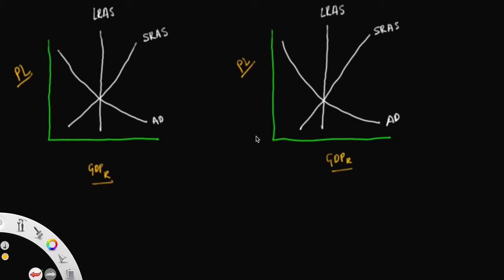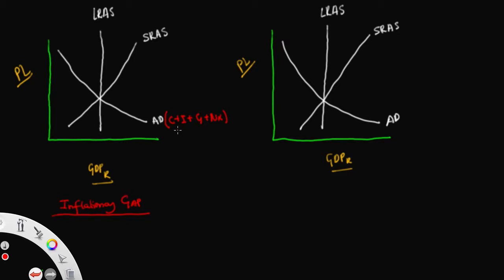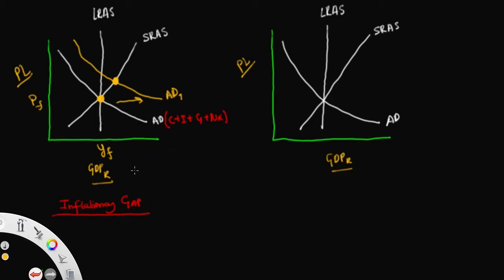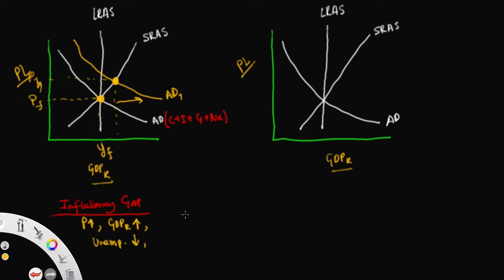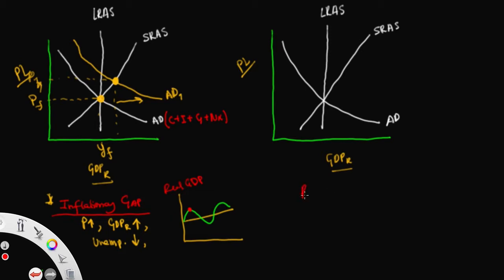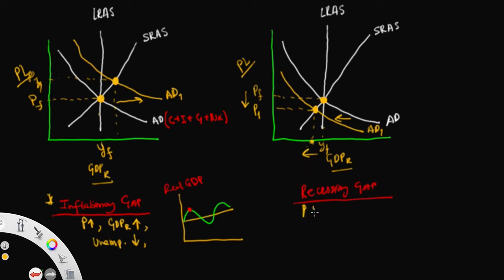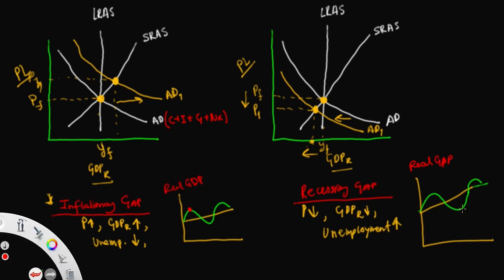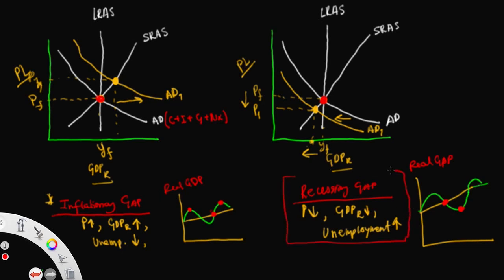AP Econ Macro 4.3 Inflationary Gap and Recessionary Gap